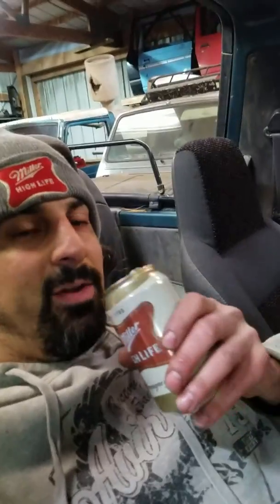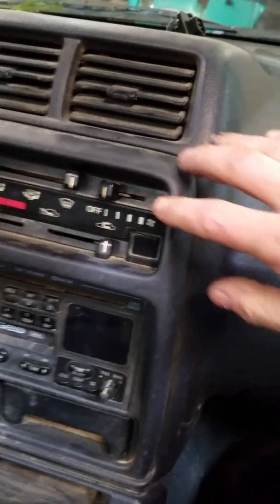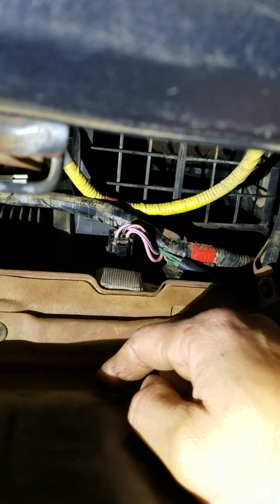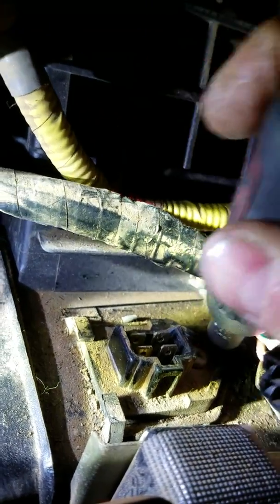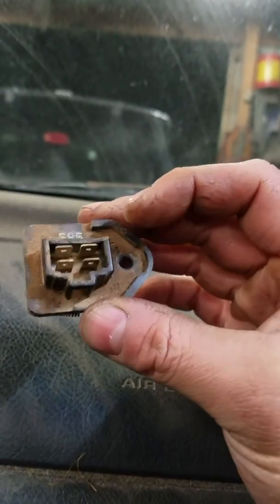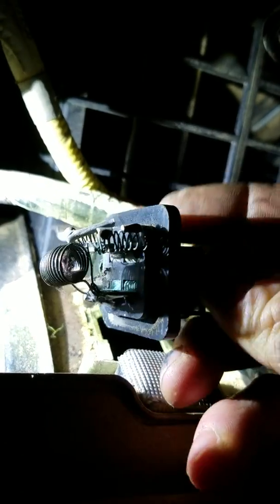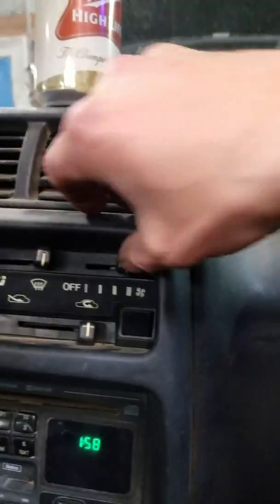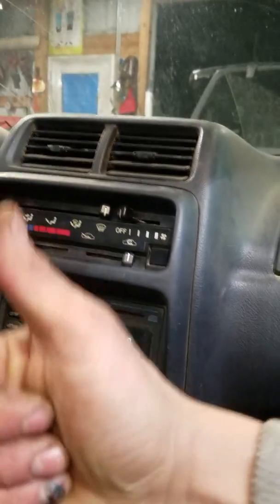Replacing Blower Motor RESISTOR - GEO TRACKER SUZUKI SIDEKICK - Hwy83 SUZUKI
Follow up from our fan speed switch video. I will show you how to replace the resistor under the dash that controls the blower motor speeds. Easy to access and cheap to fix! Get your Blower Motor working on all speeds for the Cold Winter or Have that AC blasting this Summer!
Or from our Website hwy83SuzukiSalvage.com